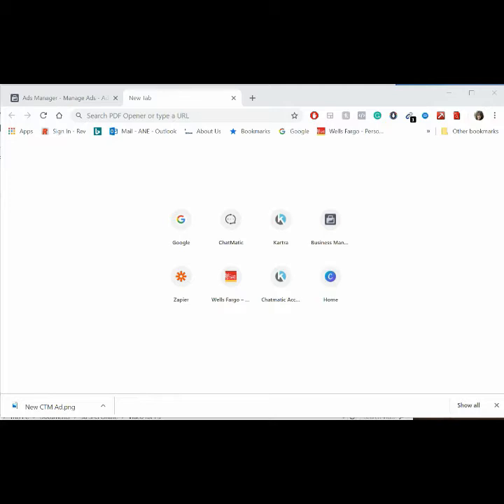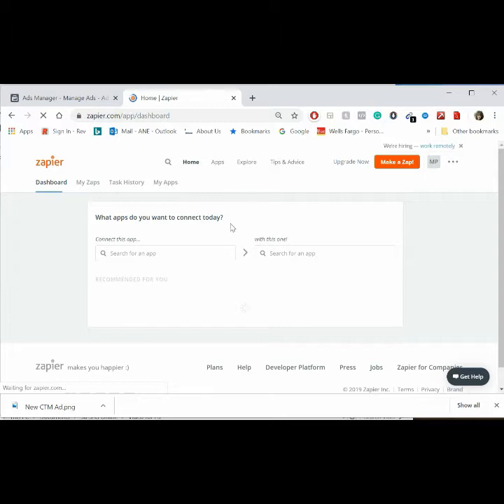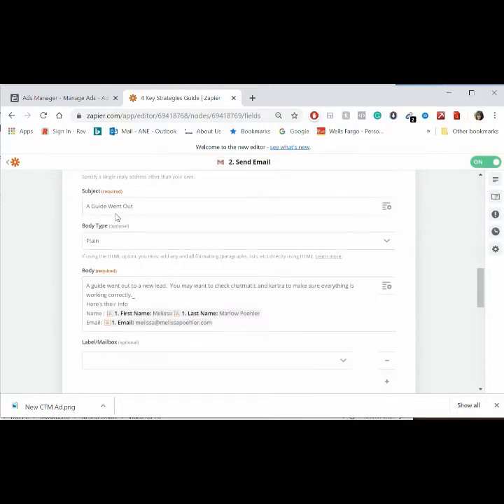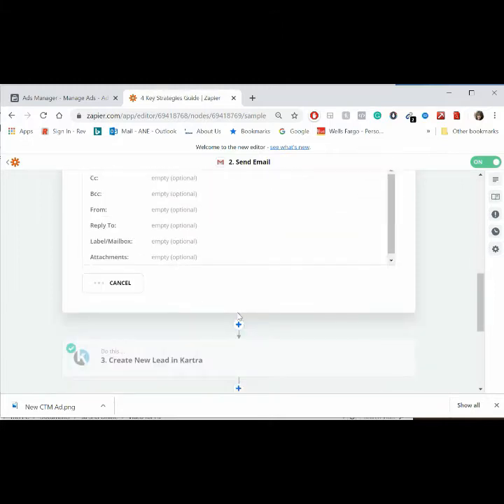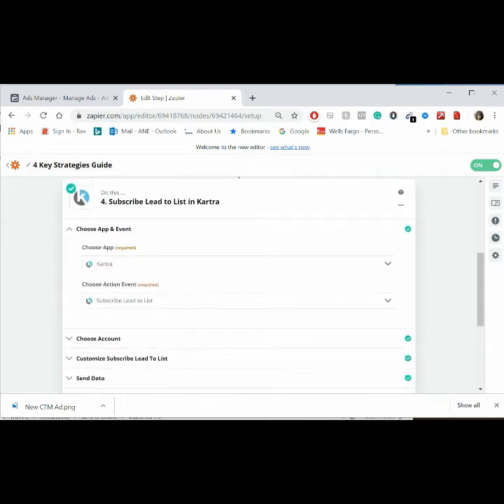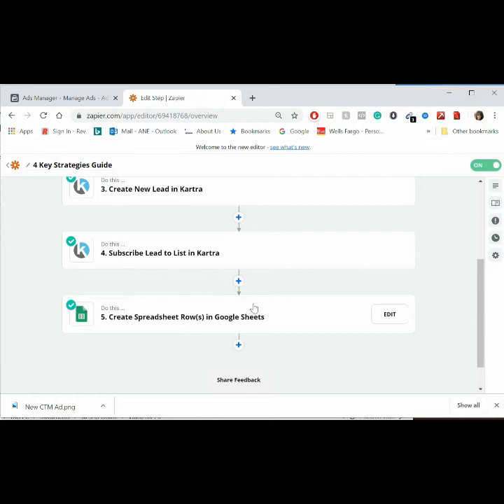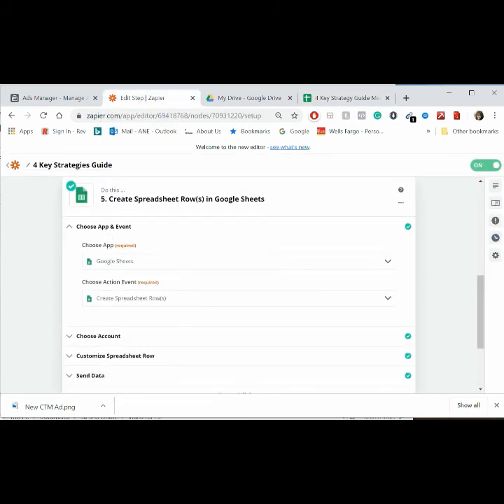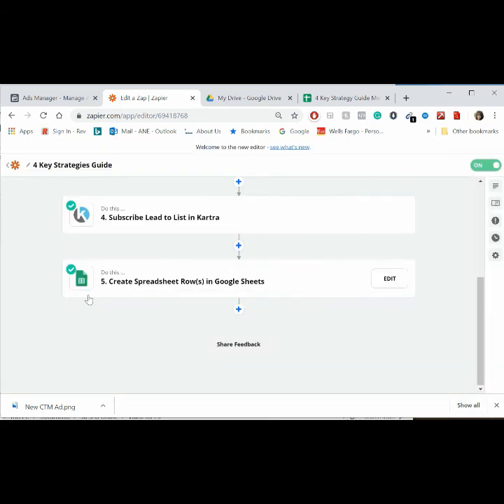2nd Video Free Messenger guide Capture data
Running a campaign to get people into Messenger, and capture their data, then using Zapier we create a Lead, ad to list, create a spreadsheet.
If you want the 4 Key Messenger Marketing Guide